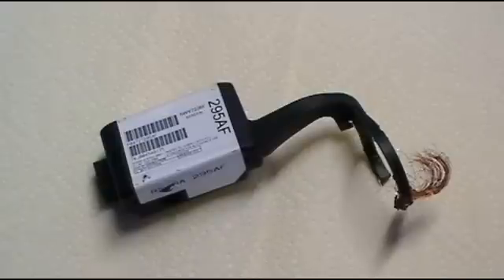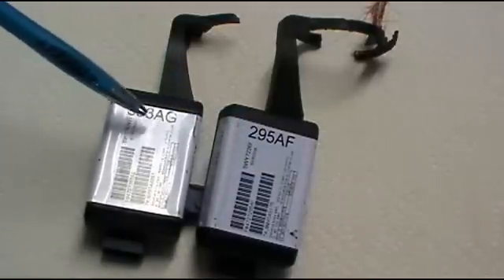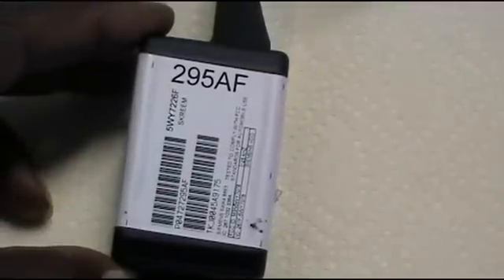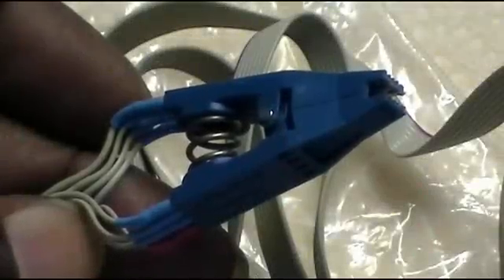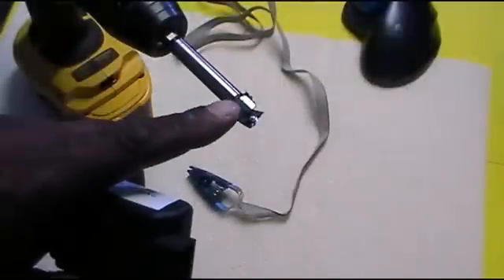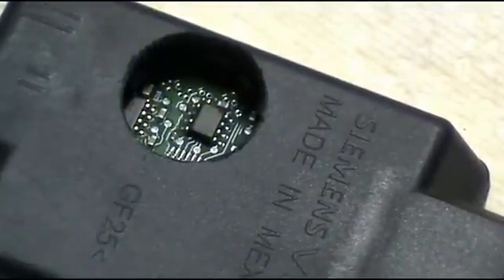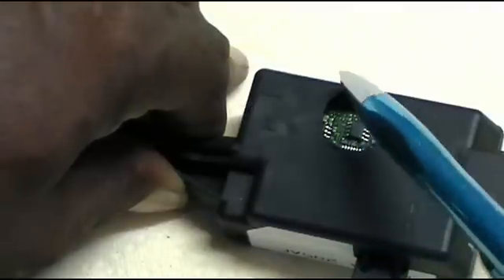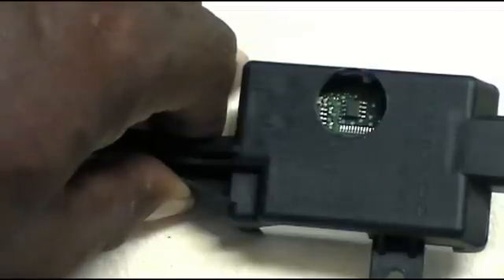PIN CODE READING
Locksmith assist in the Delima of obtaining the PIN Code for Chrysler, Dodge and Jeep vehicles that use the Pacifica-type immobilizer system.